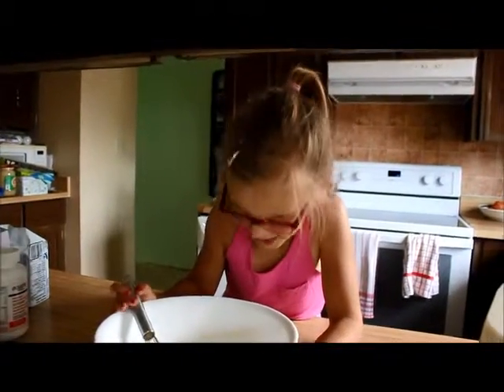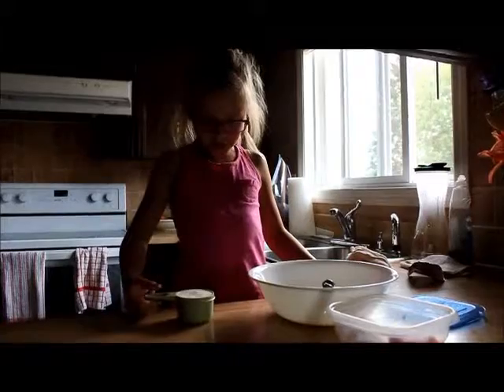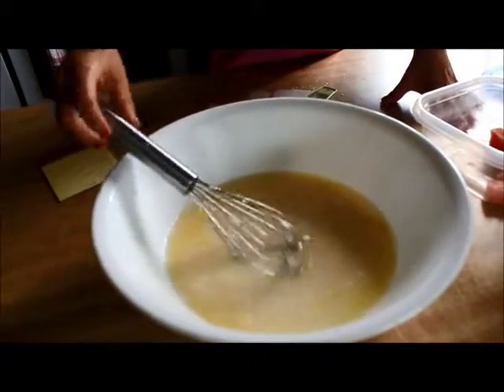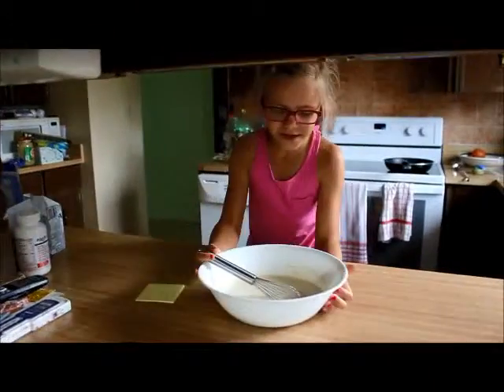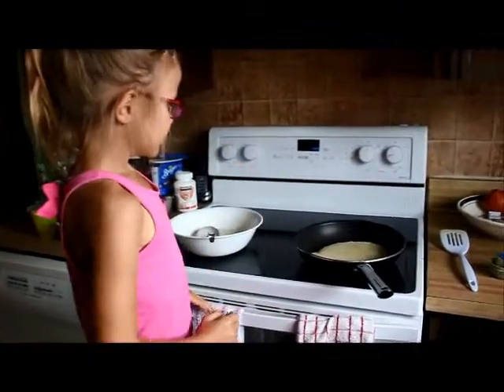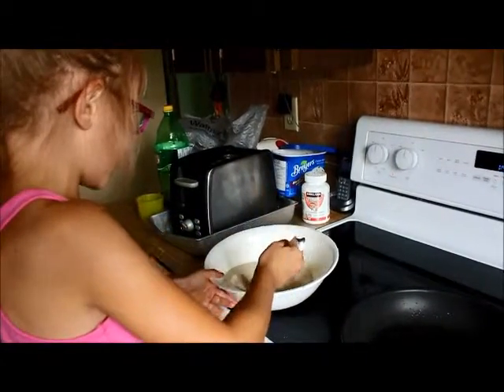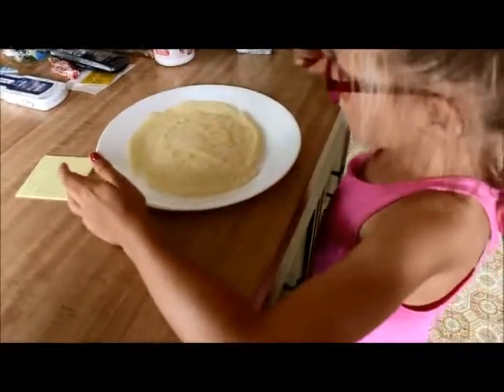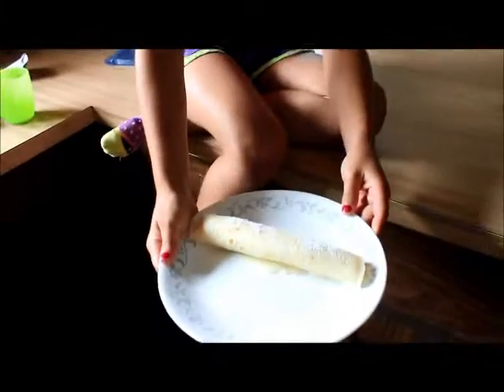Crapes Kyla's Kitchen